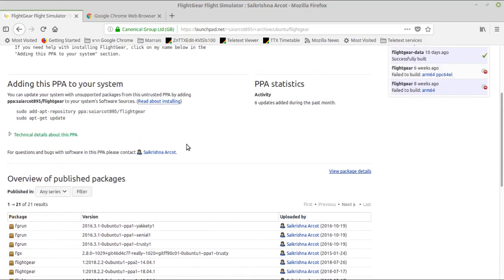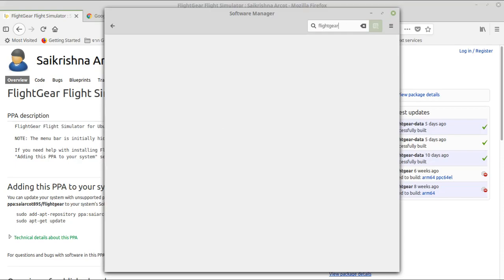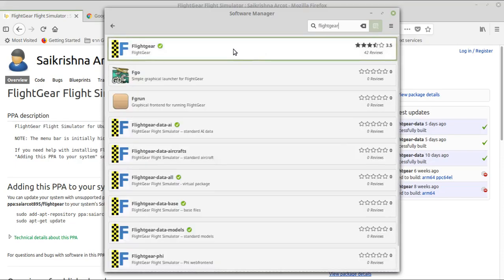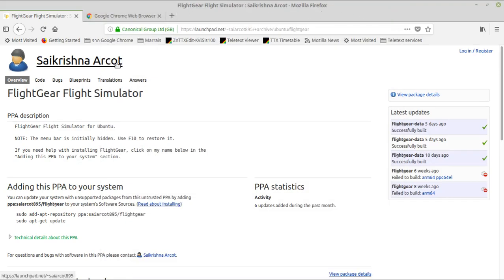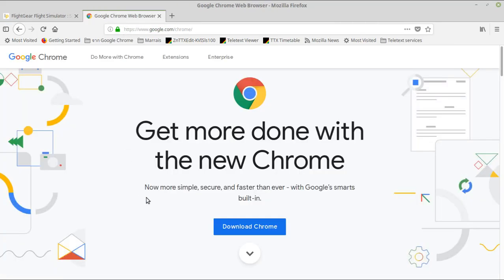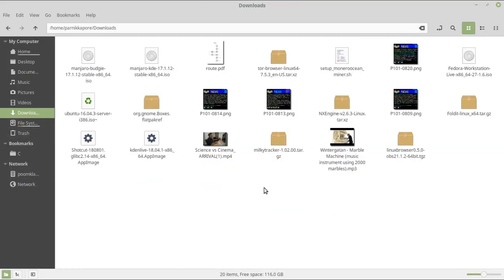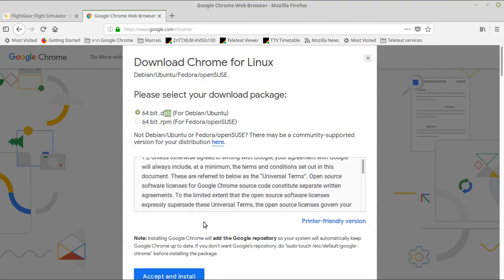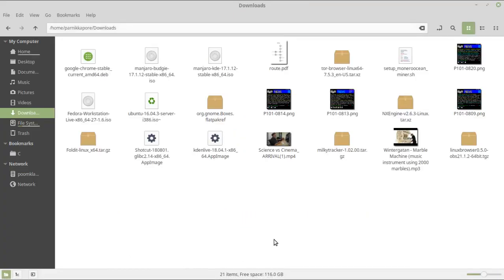The right way to install software in Linux - if you just moved from Windows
Getting programs on a Linux system does not require touching the archaic, DOS-era "terminal" window. Everything, including Google Chrome and Minecraft, can be installed using familiar windows alone.

At least, if you use Ubuntu or Mint and not Arch*.

* It's just a freaking joke - Octopi is just really nice.